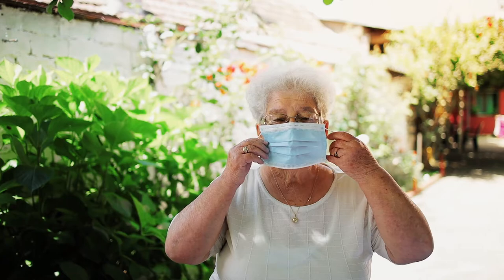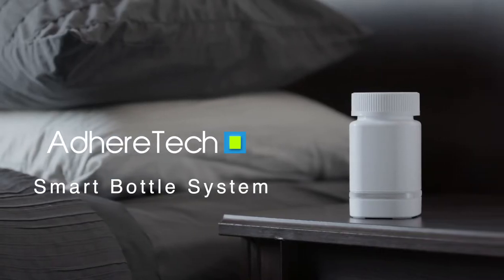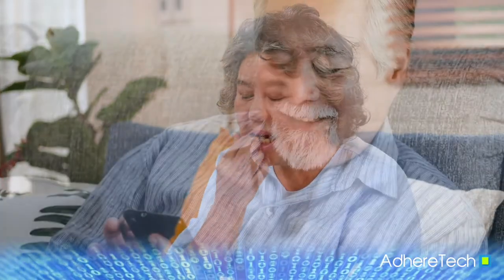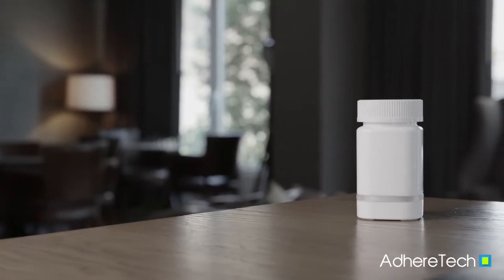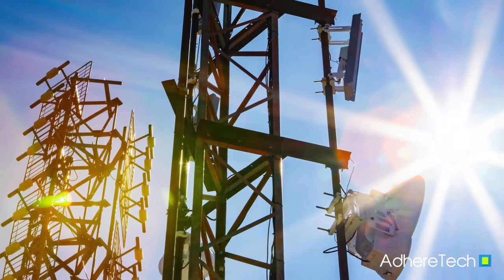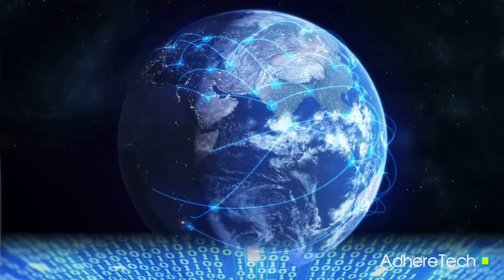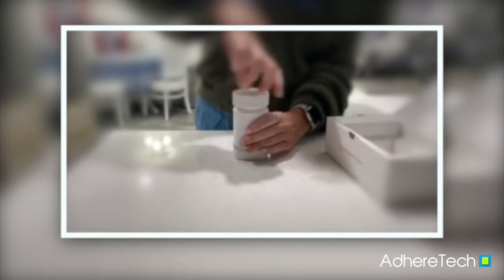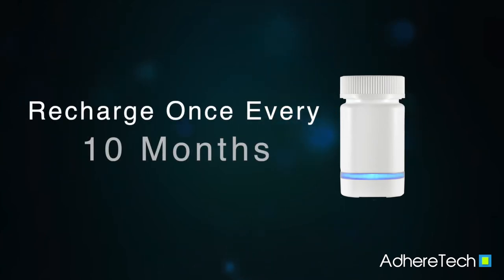AdhereTech Smart Bottle System for Clinical Trials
The AdhereTech Smart Bottle System is the leading remote-monitoring adherence technology being used today in both clinical trial and commercial settings. Learn about how our 3 guiding design principles keep patients and studies on track with their medication dosing regimen.